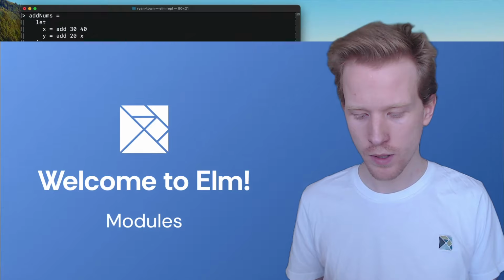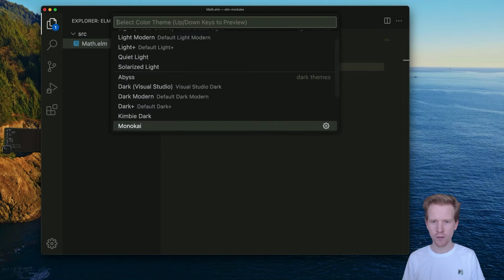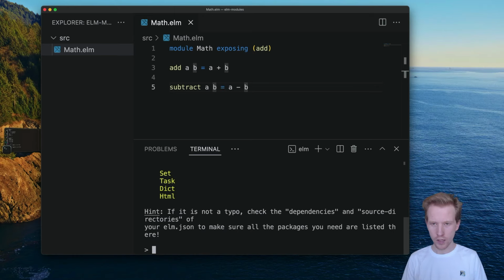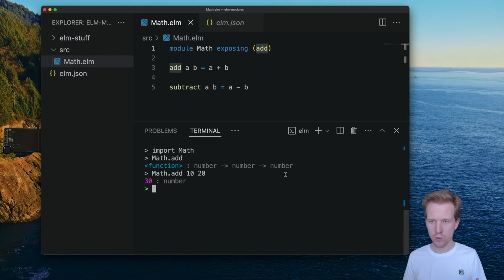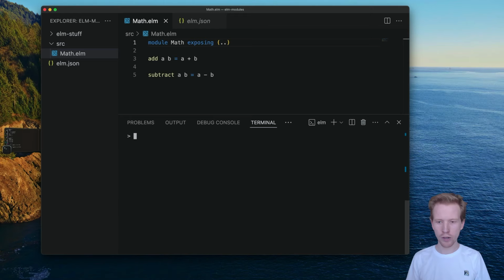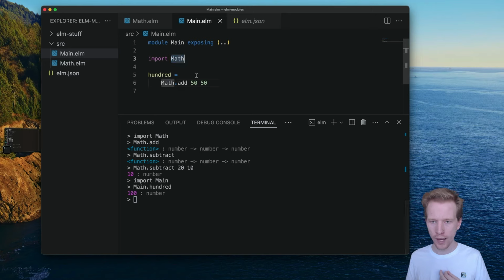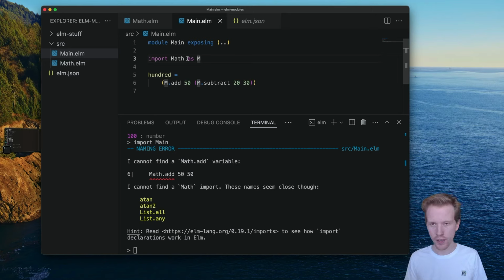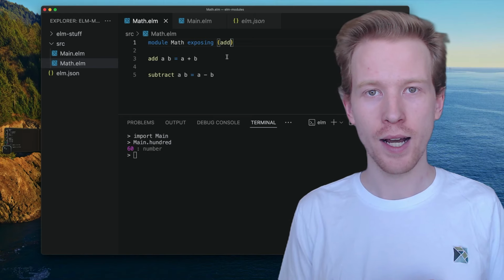Welcome to Elm - 2.1 Modules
Learn how to split up your code across multiple files.